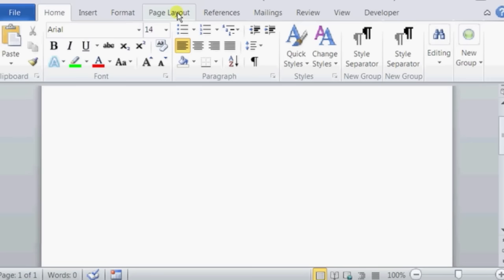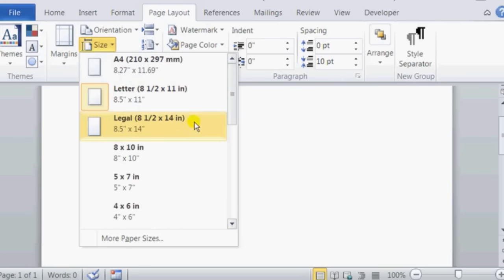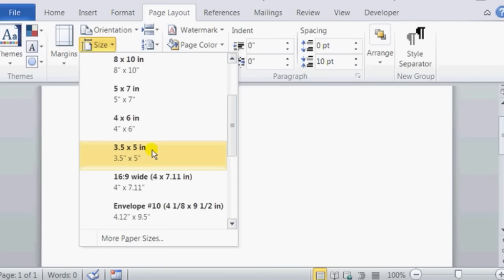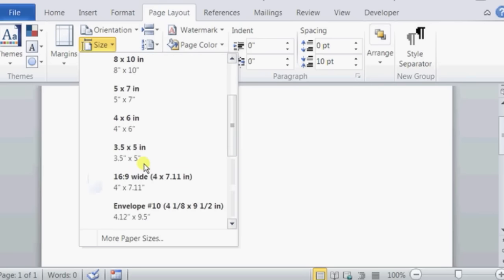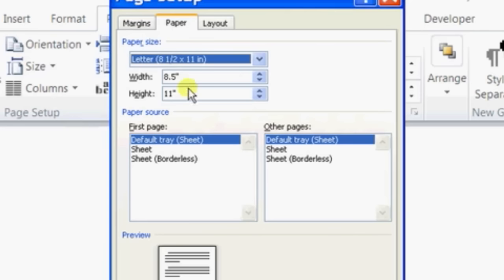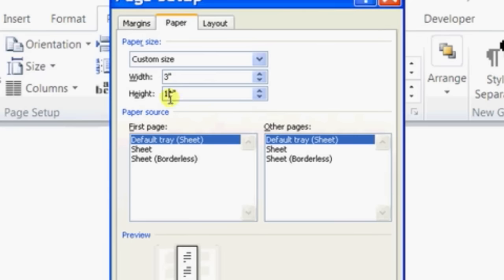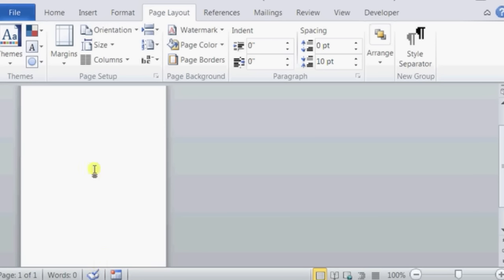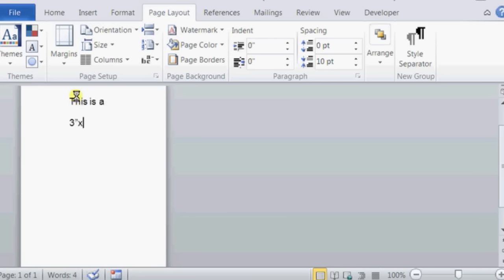How to Make 3 X 5 Note Cards With Microsoft Word : Microsoft Word Help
Making 3X5 note cards with Microsoft Word is easy - all you have to do is adjust the page layout of the document in a very specific way. Make 3X5 note cards with Microsoft Word with help from a self-taught web developer with skills in PHP, JQuery, Ajax, HTML and CSS in this free video clip.

Series Description: Microsoft Word remains one of the most popular and widely used word processing programs in existence. Get tips on using Microsoft Word with help from a self-taught web developer with skills in PHP, JQuery, Ajax, HTML and CSS in this free video series.